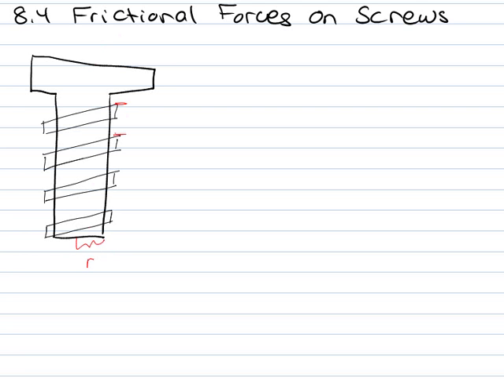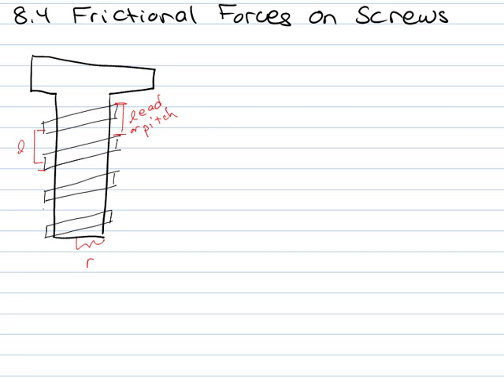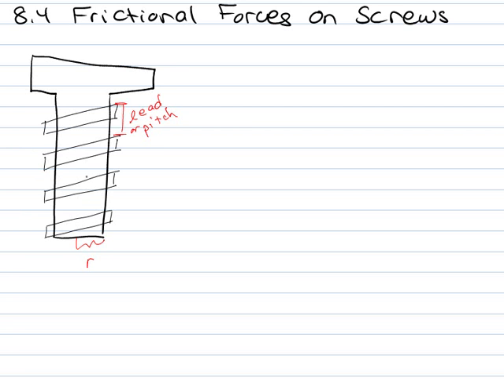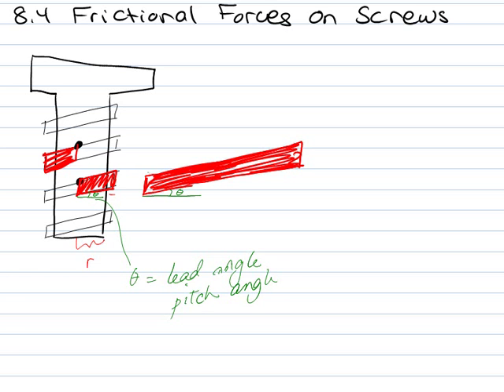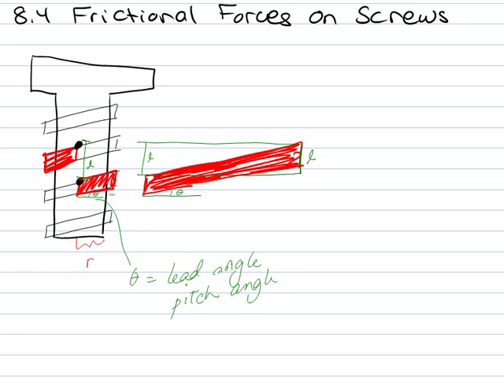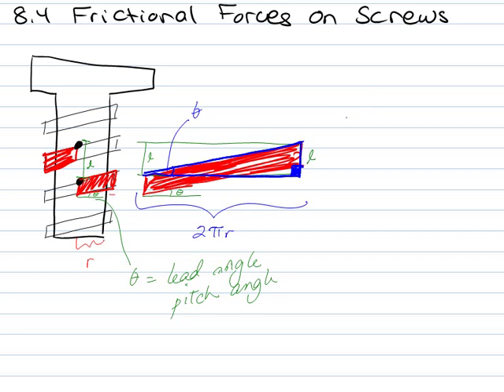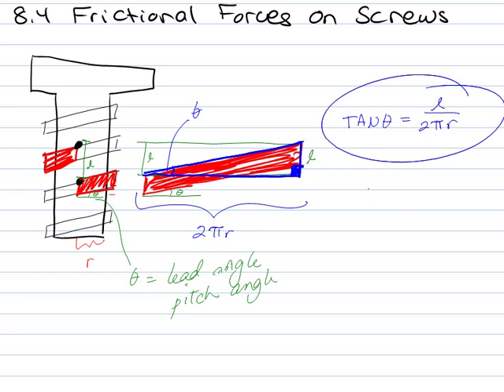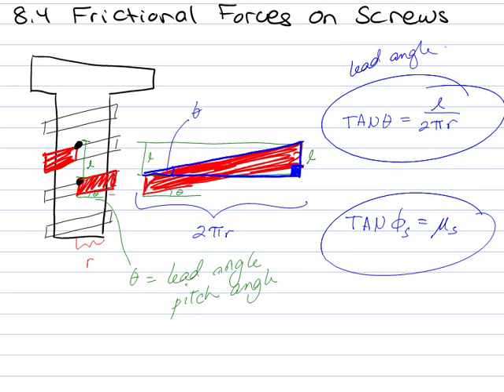The Geometry of a Screw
From the perspective of a Statics student!